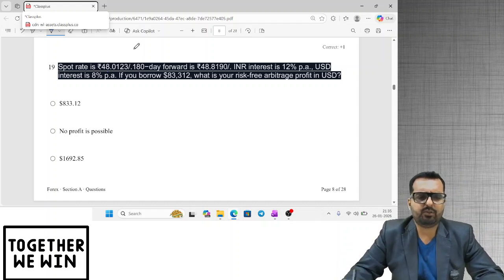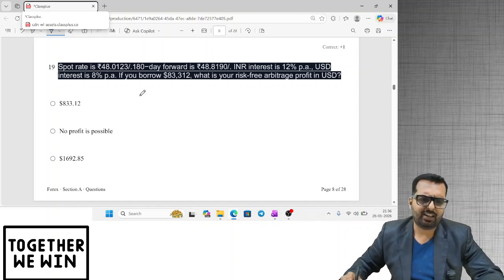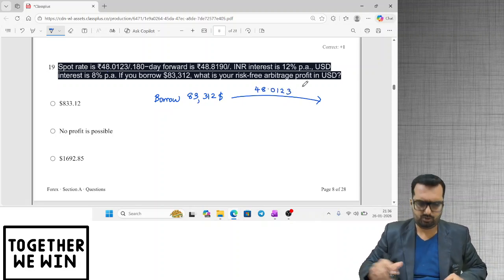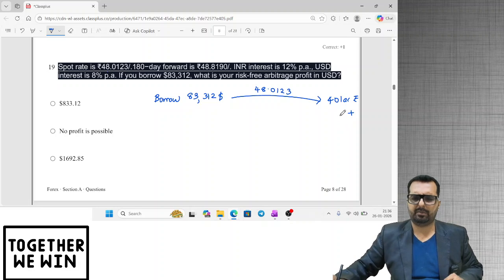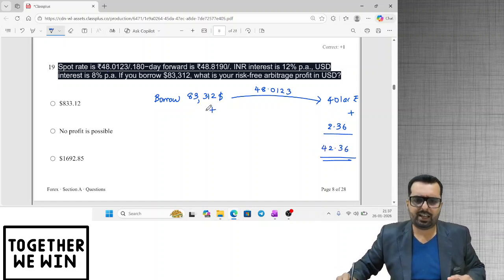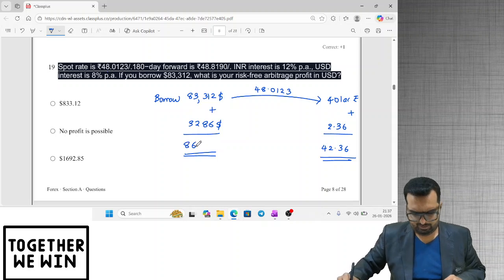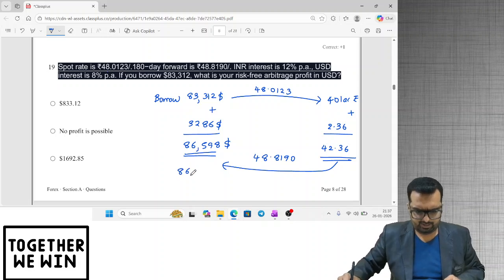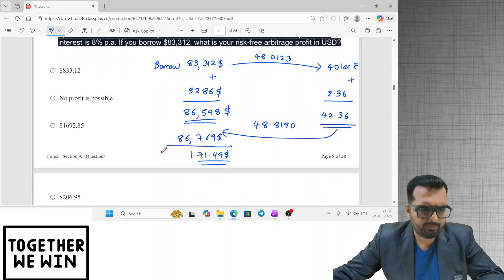DAILY MCQ REVISION - DAY 8 - FOREX - IRPT Arbitrage